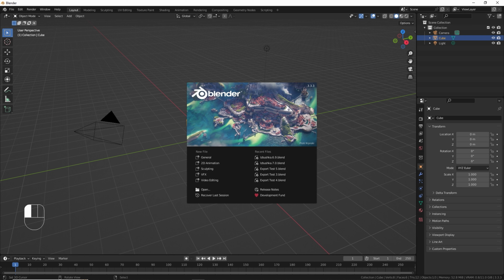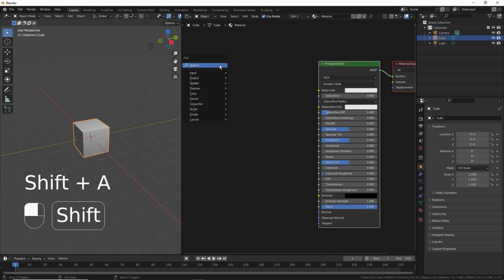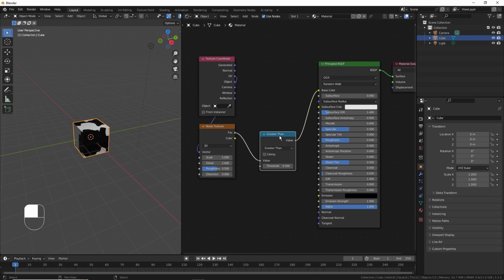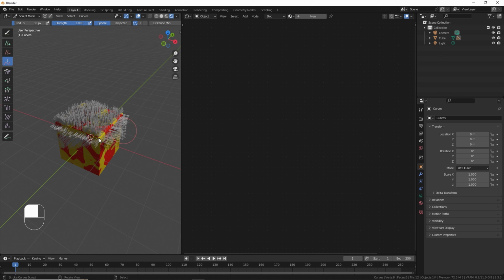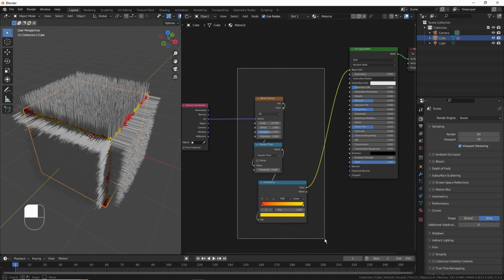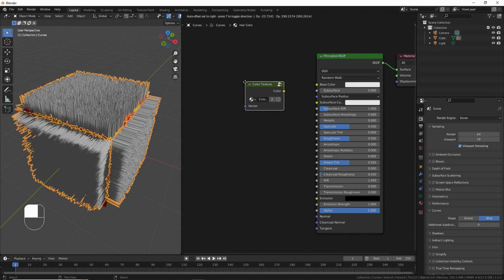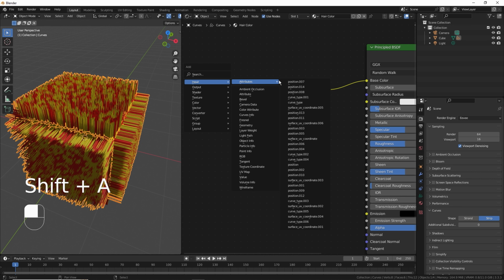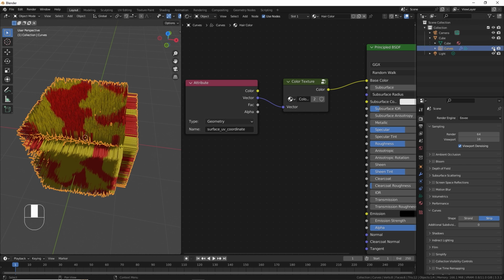Easy way to transfer texture onto the new hair system in Blender 3.3+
Transfer UV-Map from object to its Hair System right in Shader Editor!

Become a sponsor, donate or download my add-ons Boosty is currently the only option for me.